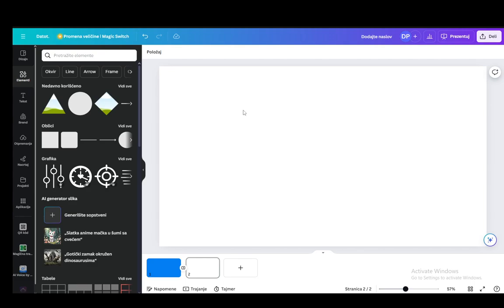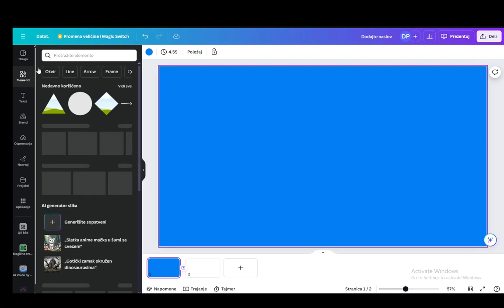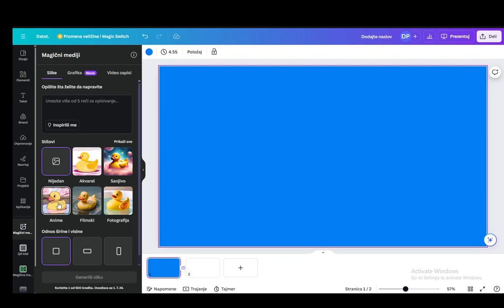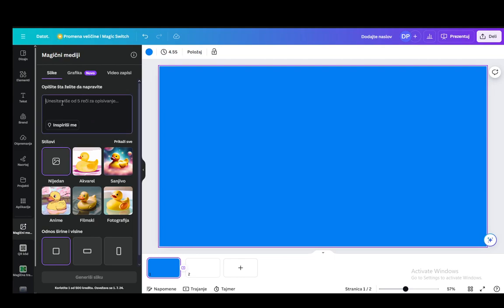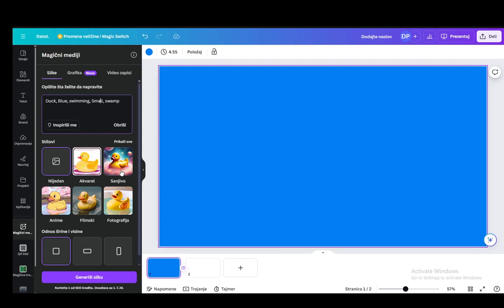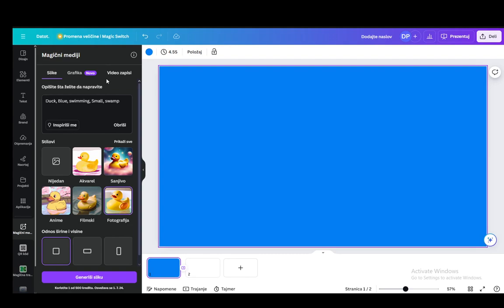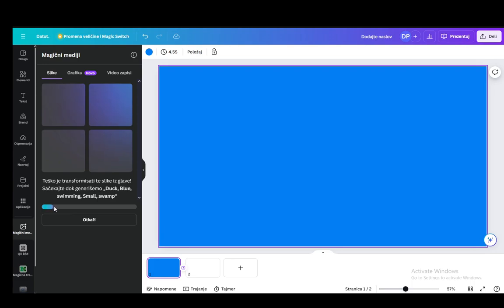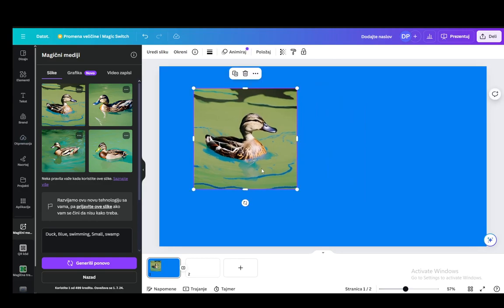How To Use Text To Image In Canva Tutorial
Today we talk about canva tutorial,canva text to image,canva ai image generator,canva text to image ai,text to image